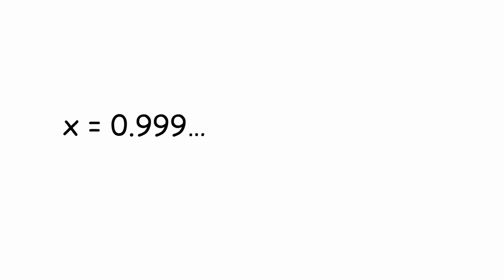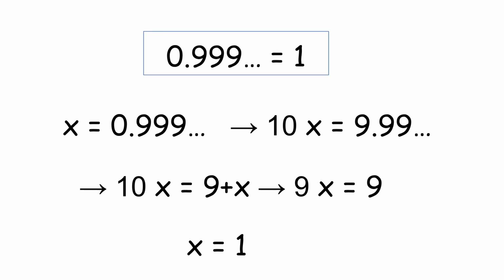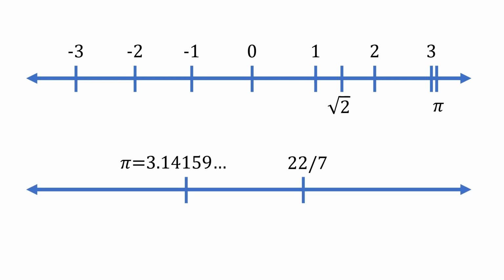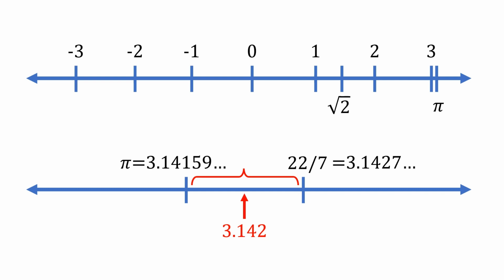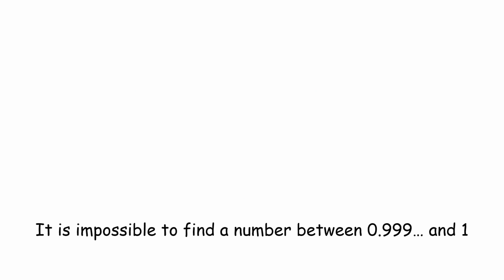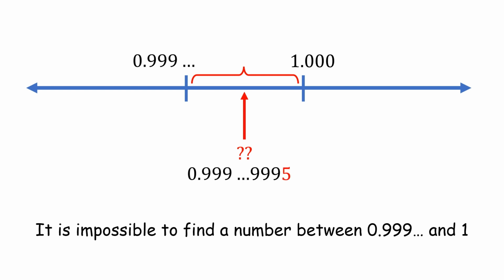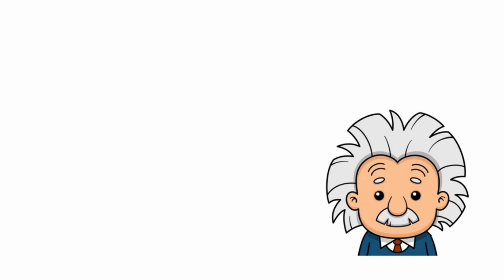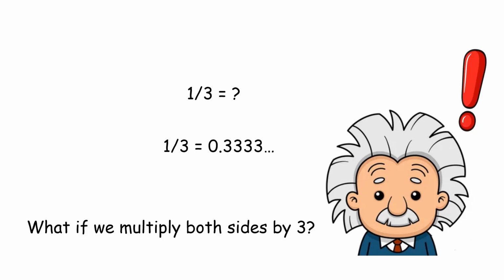The simplest explanation for why 0.999… is really =1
Math problem, Math puzzle
Prove without using any equation, that 0.999… is really =1